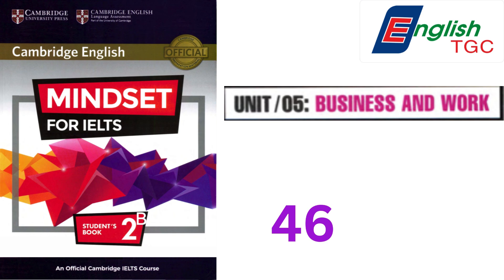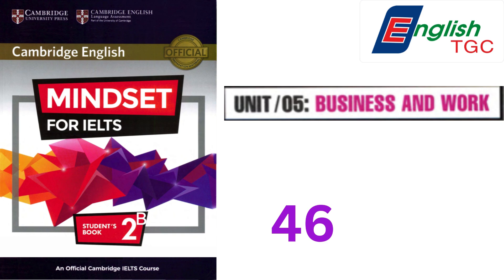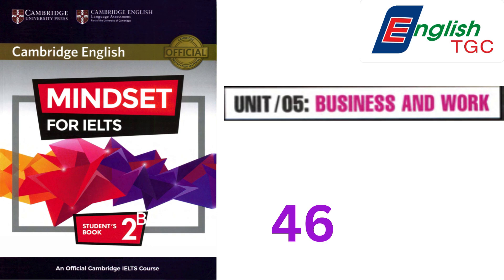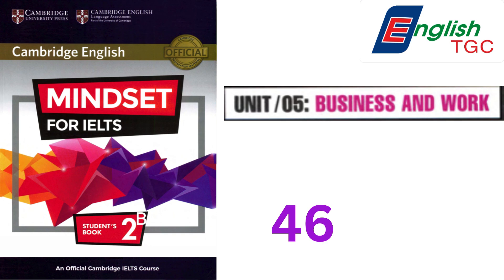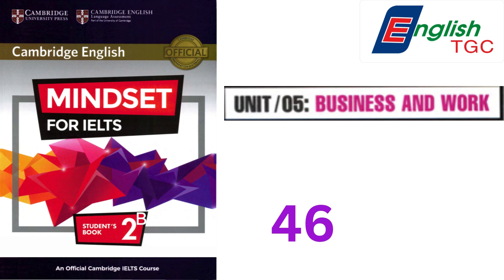MINDSET for IELTS 2 - UNIT 5 - Track 46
This book is good enough for those who aim at getting band 6.0-6.5 IELTS test.